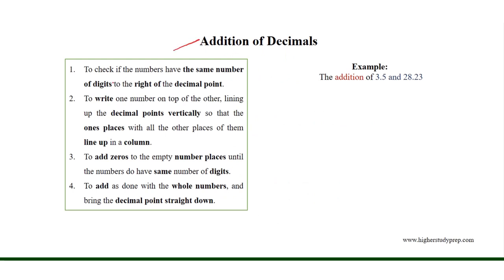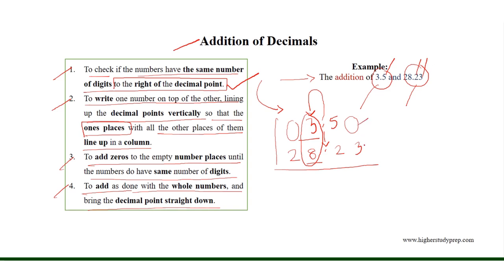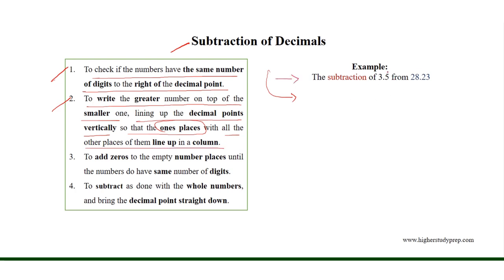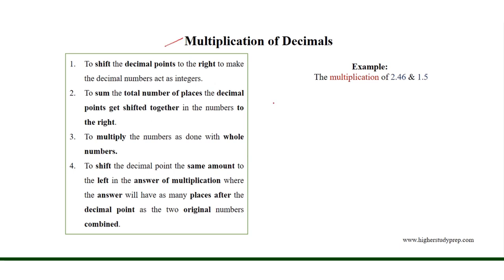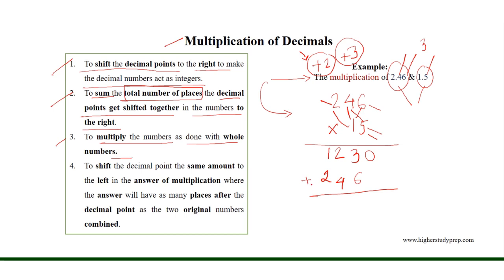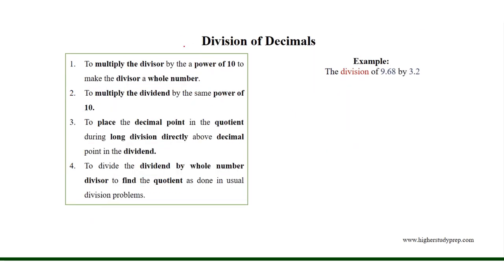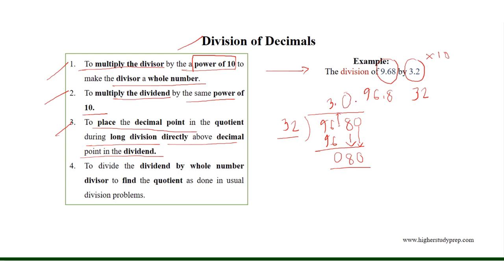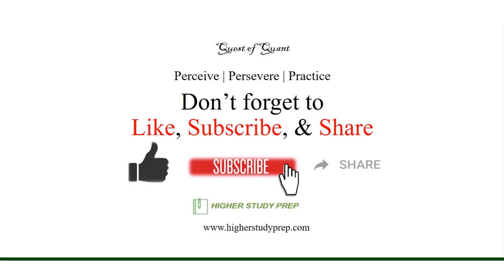GRE Math Review | Arithmetic tutorial part 10 | Decimals | GRE/GMAT/CAT/SAT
Brush up your knowledge on Arithmetic. Learn all the basics of Decimals. It's absolutely necessary to have a strong basis for getting the desired score in GRE/GMAT/CAT or SAT.  This video discusses formulas on Decimals which are absolutely necessary for GRE/GMAT/CAT/SAT math preparation.  This video covers -

☑️Decimals
☑️Long Division
☑️Non-Terminating and Non-Repeating Decimals
☑️Decimal Irrational Numbers